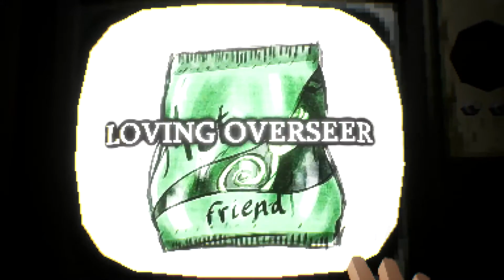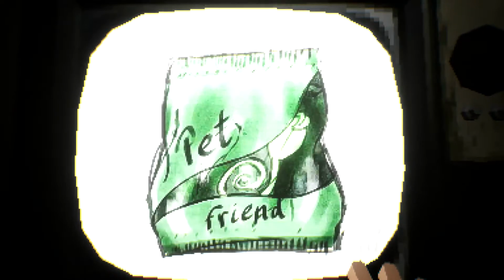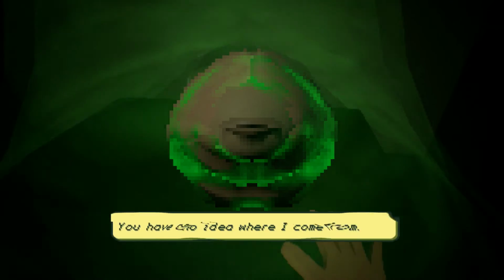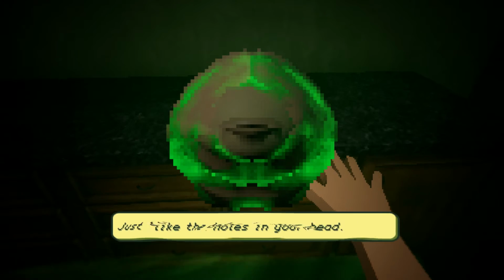Brain You Later (EEK3 Companion Series) (Part 4)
Hey guys! I'm back with the EEK3 Companion Series, this time with Brain You Later! In this, we need to buy a Pet Friend. ANOTHER Pet Friend. But what happens when this newest Pet Friend starts communicating with us through our brain? Hope y'all enjoy!